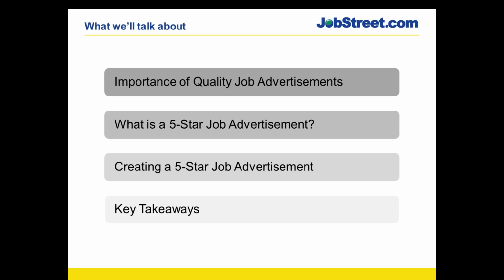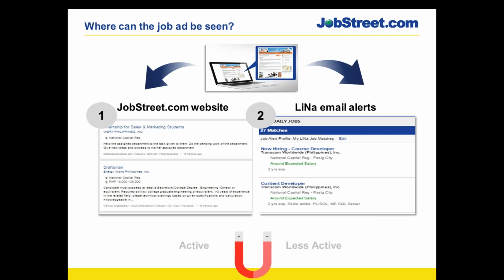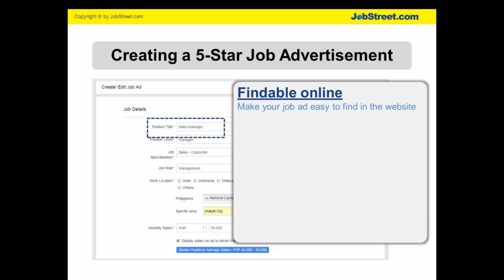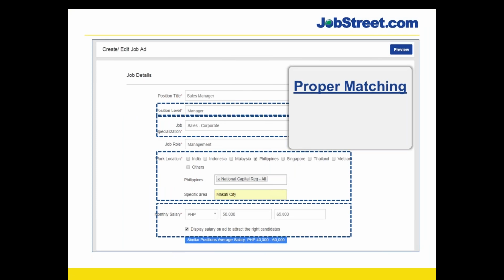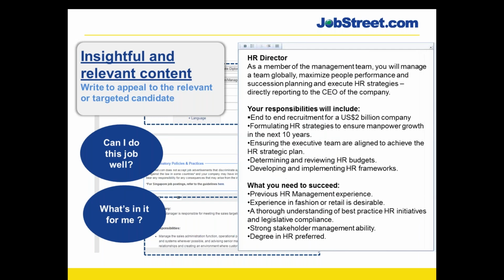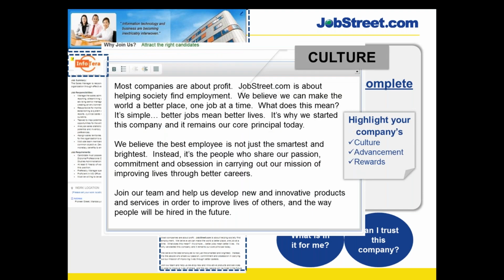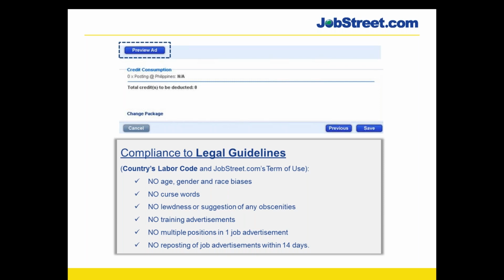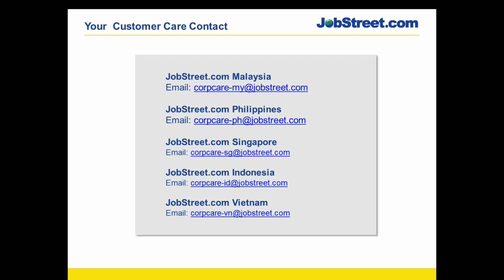Create 5 Star Job Ad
The talent you attract is often a reflection of the Job Ad you've created.

In this video, you'll learn about new ways to promote your Job Ad to target relevant candidates; as well as the Do's and Don'ts in ad writing.